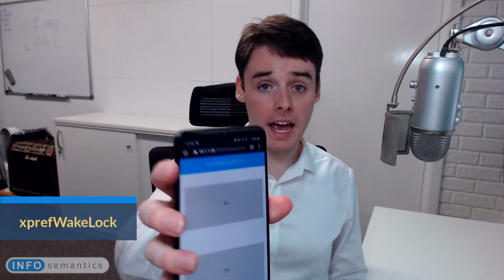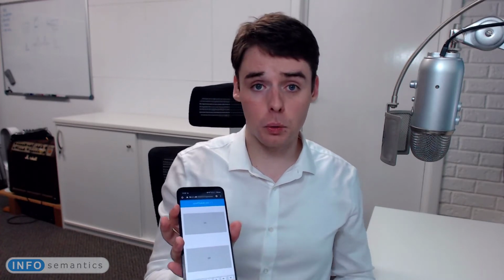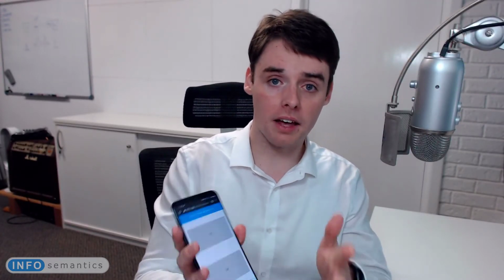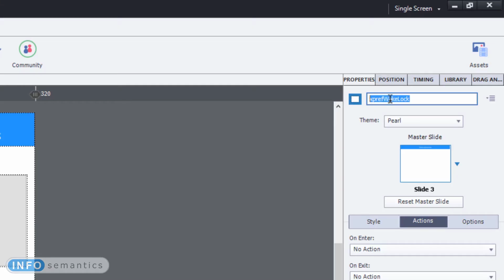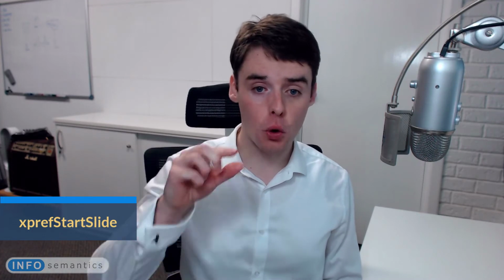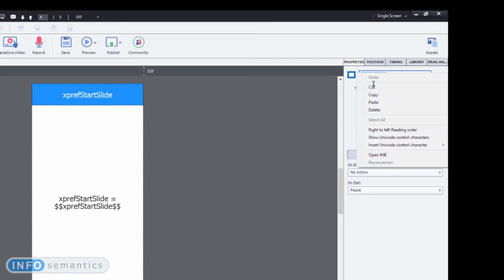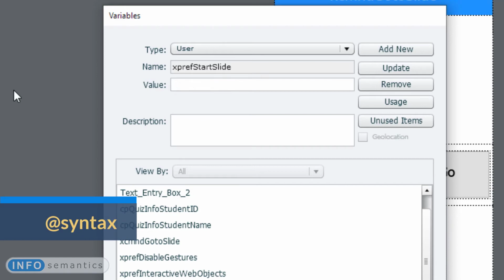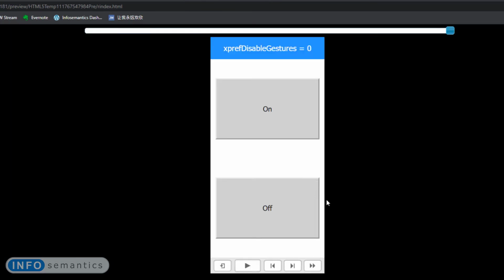CpExtra 1.5 New Features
Tristan takes us through the major new features in CpExtra 1.5.0. Including xprefWakeLock, xprefStartSlide and xcmndGotoSlide